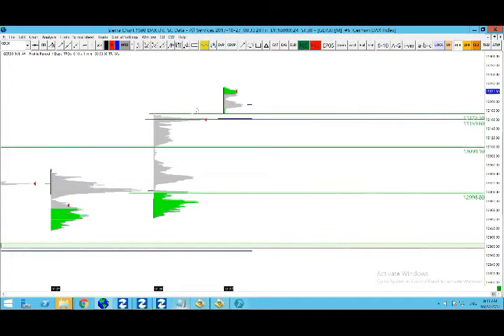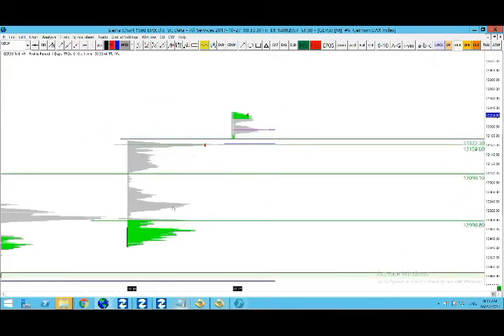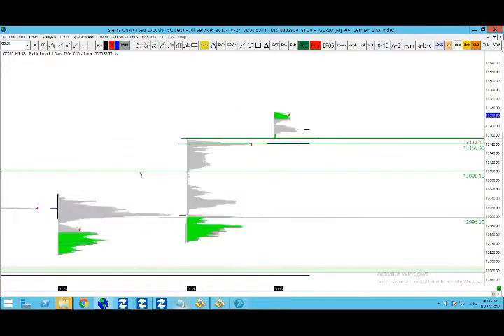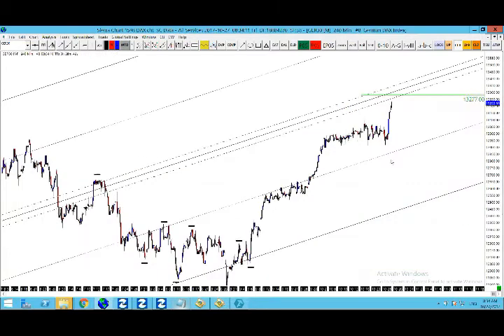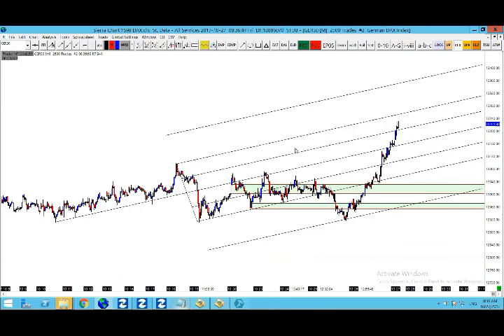27-10-2017 Dax Technical Analysis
You can access free daily Dax technical analysis articles

You can receive trading signals, trading education, access

the live room and the Journal as a Premium member. Find out

CRYPTOCURRENCY PROMOTIONS
Sign up for three months premium membership for 2 LiteCoin.

To buy LiteCoin, create an account with CoinBase and

deposit at least $100, then use those funds to buy

LiteCoin. Perhaps buy one for yourself too. Then you will

need my LiteCoin address to send the coins to, just contact

me on Telegram and I will provide the instructions.